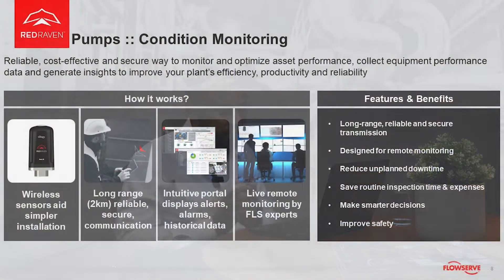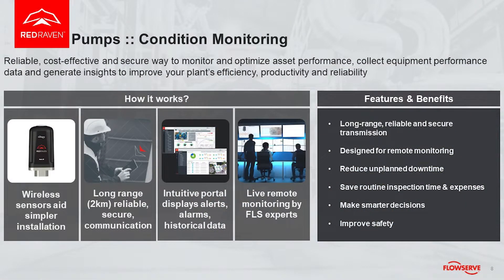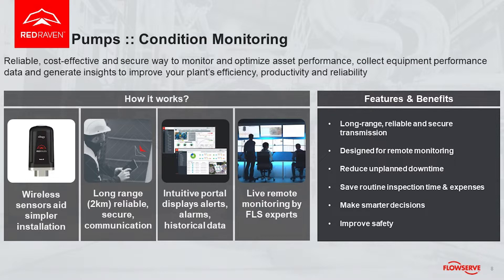What is Condition Monitoring? – RedRaven from Flowserve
Part 7 of Red Raven IoT: What is Condition Monitoring
Condition monitoring can reliably, securely and cost-effectively monitor asset performance and collect equipment performance data so you have insights needed to improve your facility’s efficiency and productivity.

We’re helping the world transition to cleaner, more sustainable forms of energy